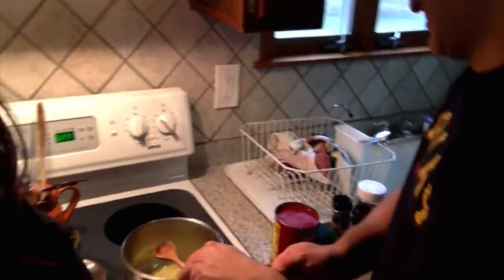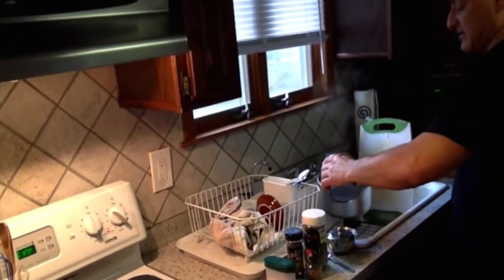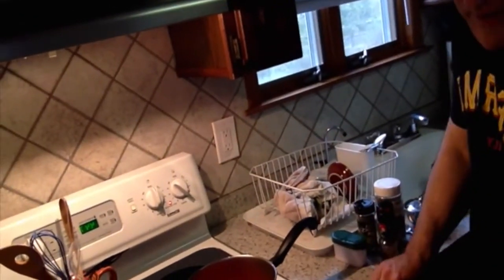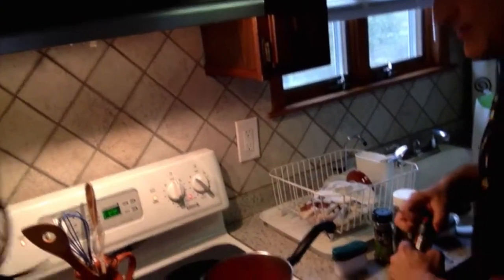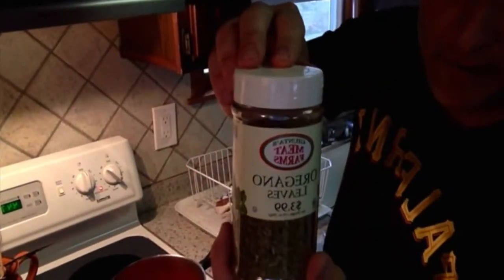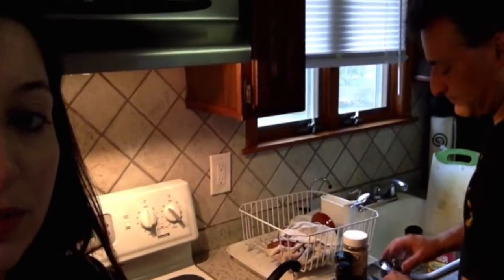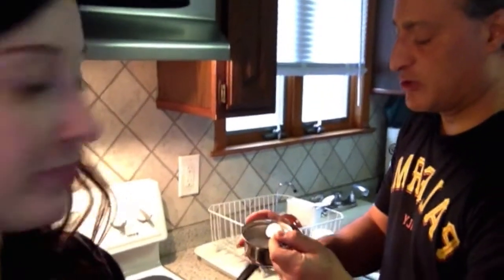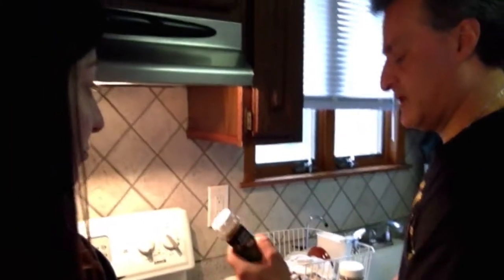How to Make Sauce Part 3 with Natalie